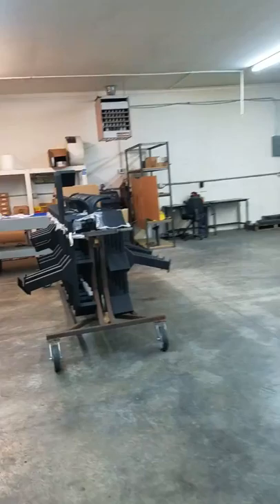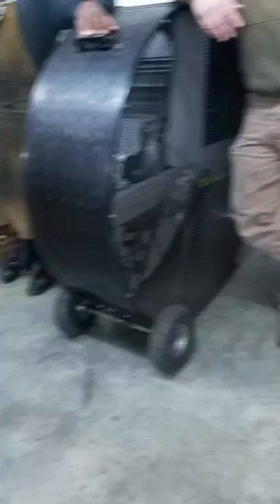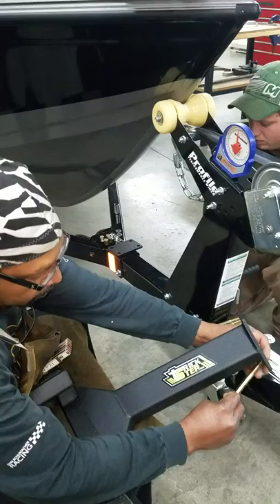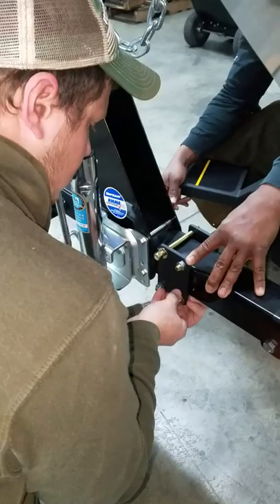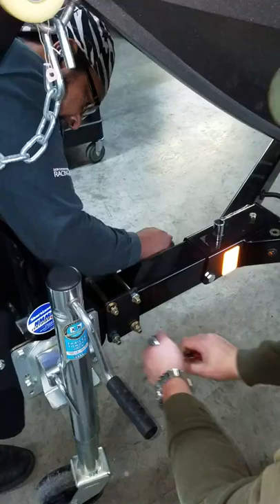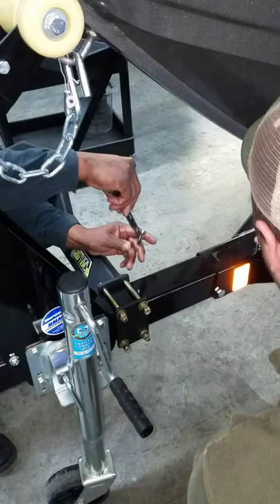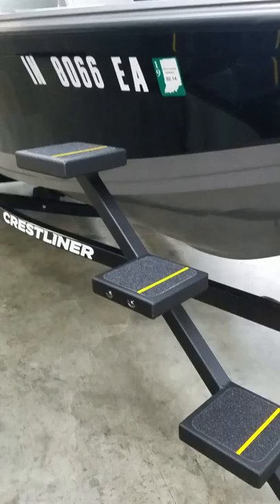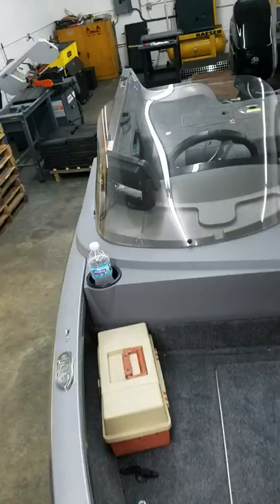Shore Lander trailer Trick Step install